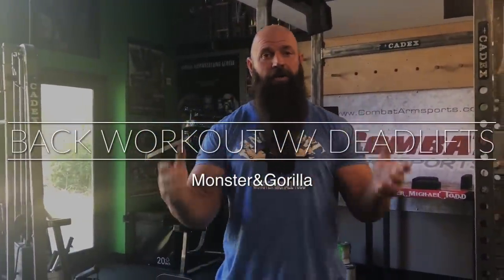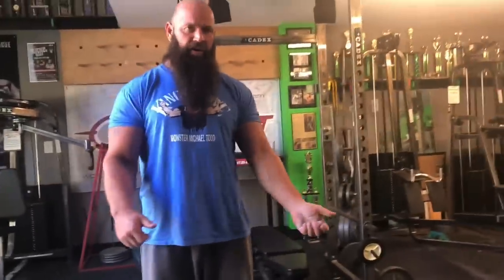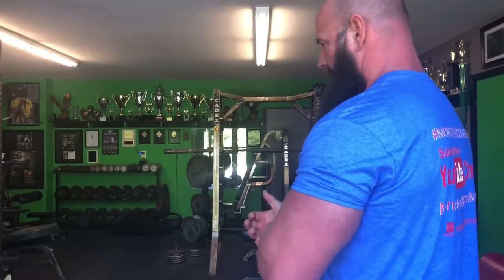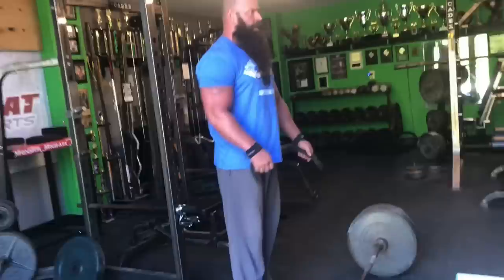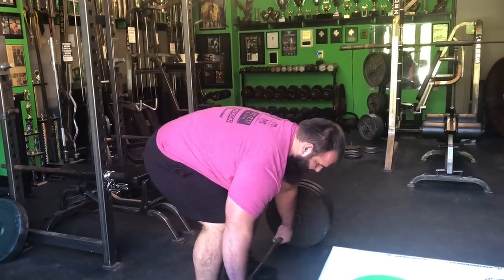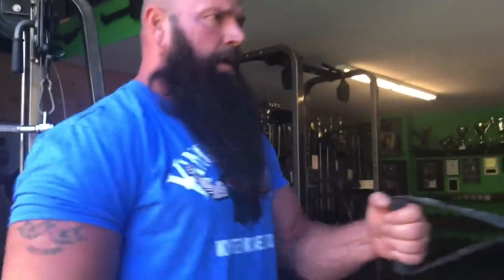Blunt Force Trauma! Deadlifting For POWER *off season training (Monster vs Gorilla back workout)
Deadlift training is important for central nervous system development when your sport requires quick access to power. Arm wrestling matches can be over in a second, so the quicker you can access your power the better! Monster Michael Todd and The Gorilla Corey West In their off season aim to improve their deadlifting. Watch as they incorporate this time tested training into their back circuit.